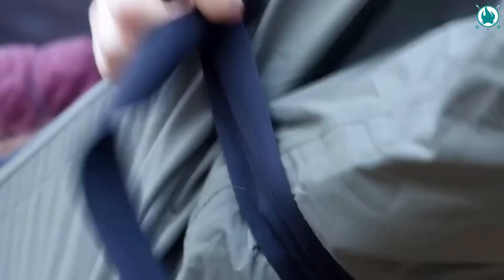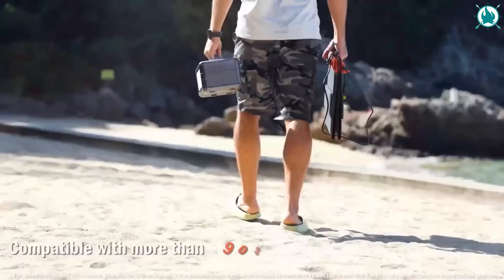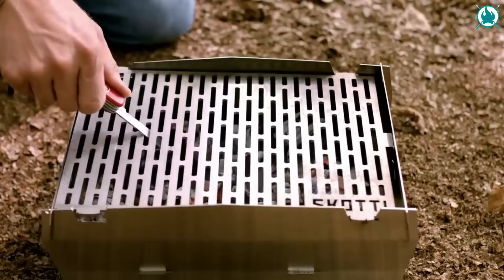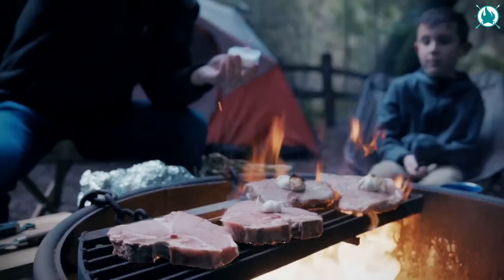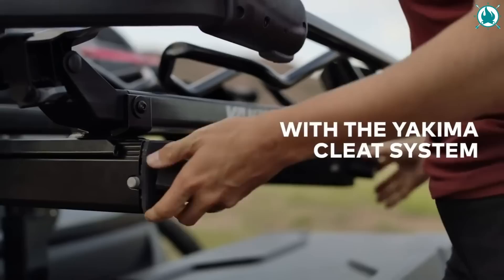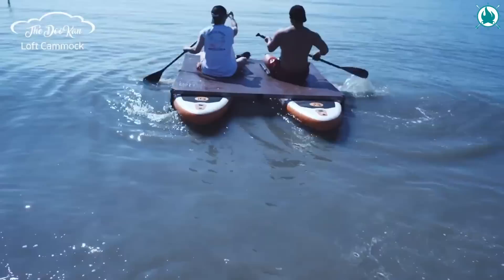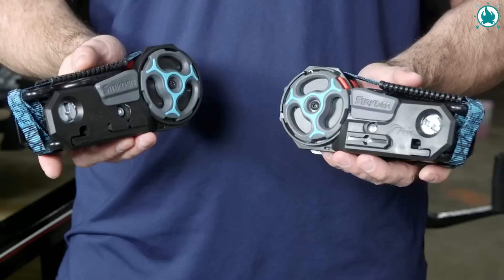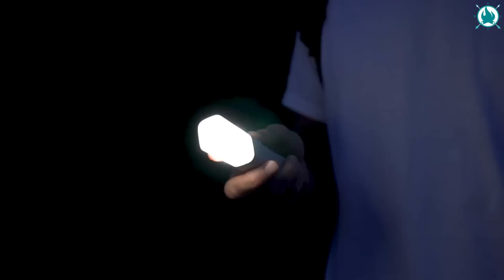👉14 NEXT LEVEL Camping Gear & Gadgets 2023 ► 10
💥Who doesn't love surfing the internet looking for cool camping gadgets that we don't need but want?

Well, don't worry because today we've put together another amazing list of 14 Next Level Camping Gear and Gadgets that might be unnecessary but I'm sure you'll enjoy them.

►Lumopal Lum Power Series

►The RocketFire

►Skotti Grill

►Agawa Boreal 21 Folding Saw

►The Haven Tent

►Yakima EXO System

►Adventure Mate - V2 Multitool

►Stryder UX Ratchet Straps

►Hike Crew Portable Water Heater